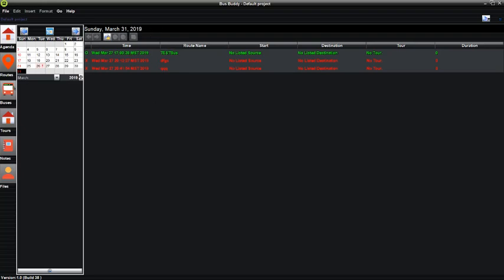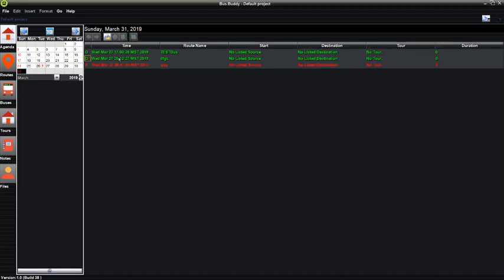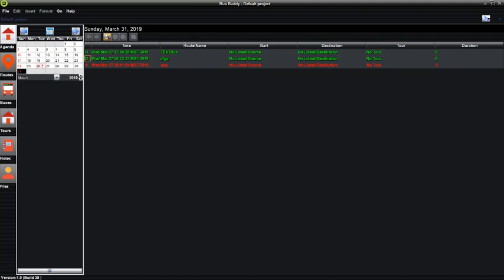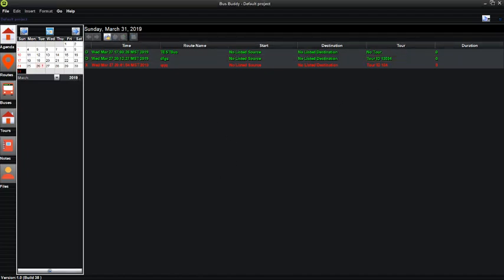2019 03 31 retrospective